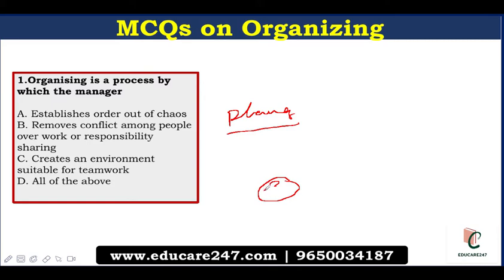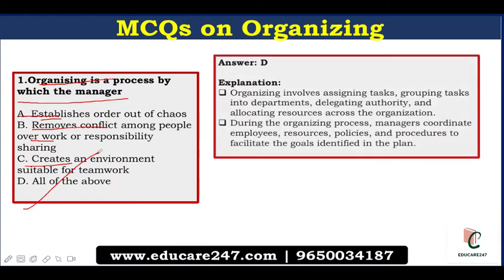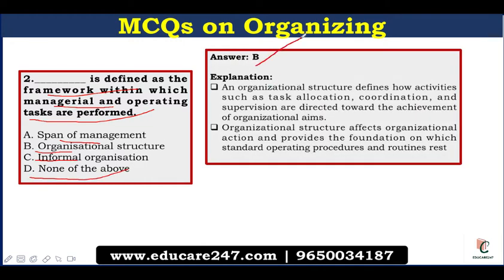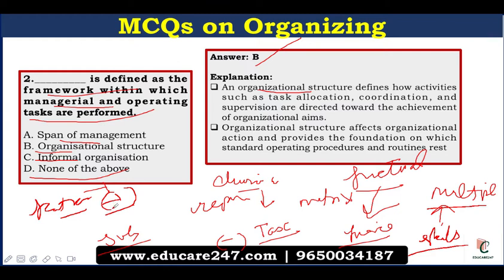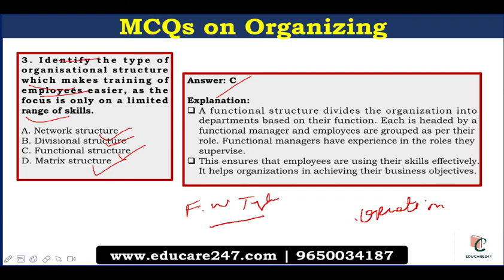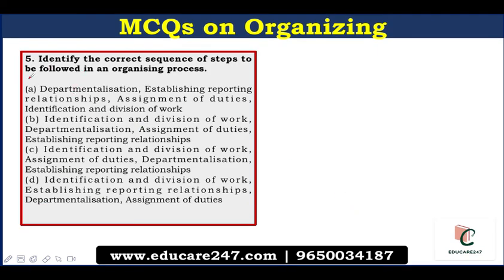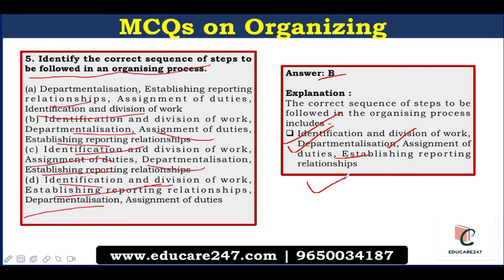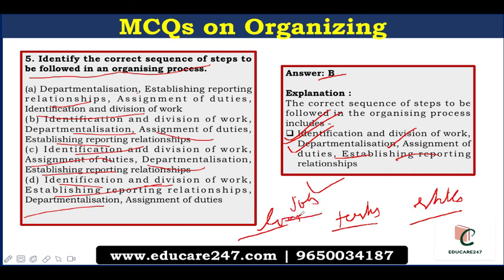MCQs on Organizing | Lecture 6: Management MCQs Series | RBI Grade B 2020 | SEBI Grade A 2020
This video discusses MCQs on Organizing. It is important for SEBI Grade A and RBI Grade B examination.